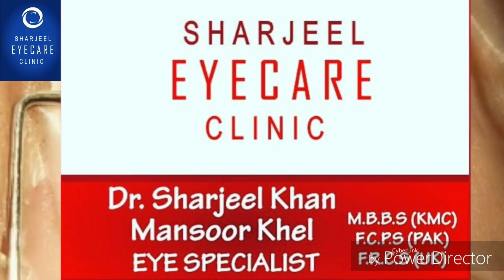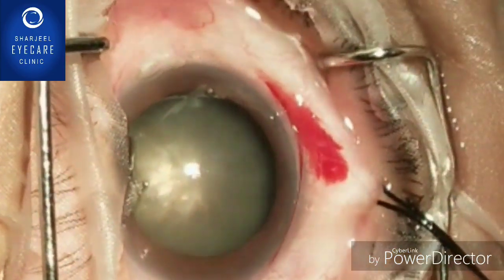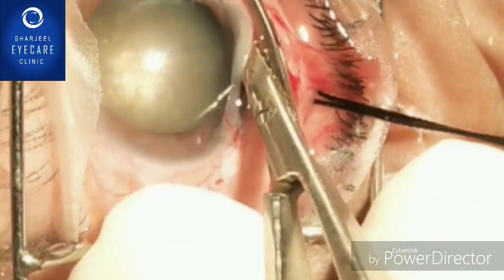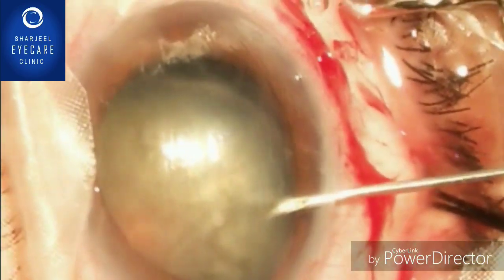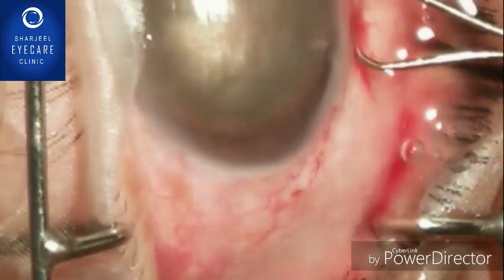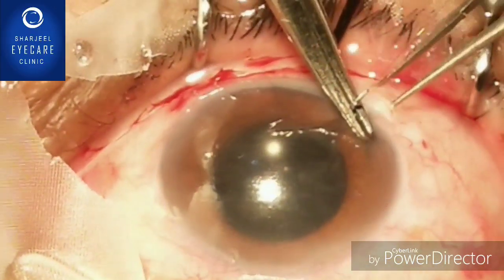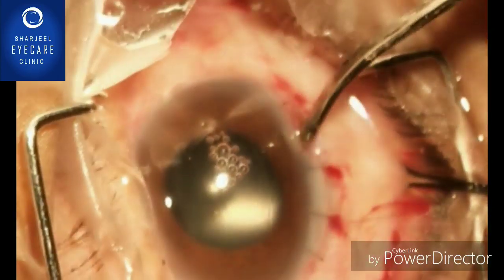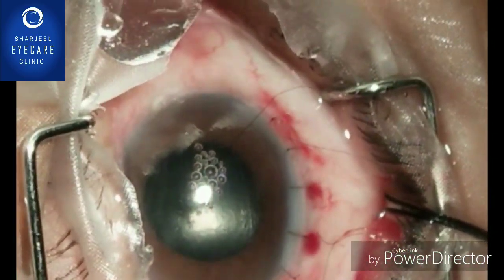Subluxated Cataract Surgery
In this video I will show you a case of traumatic mature cataract with superior 170 degrees zonular dehiscence and inferior subluxation and how to perform surgery and implant iol in the bag in a situation where you don't have access to the Capsular tension ring ۔ must watch video ۔